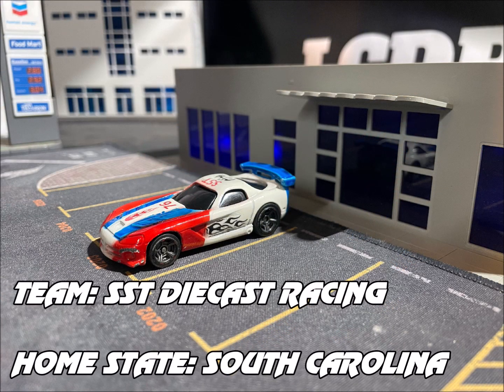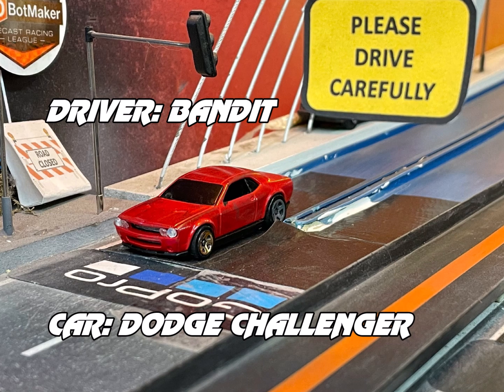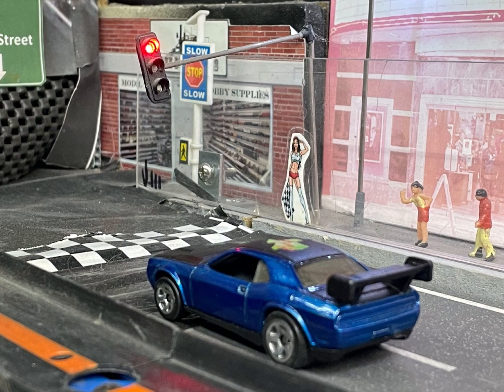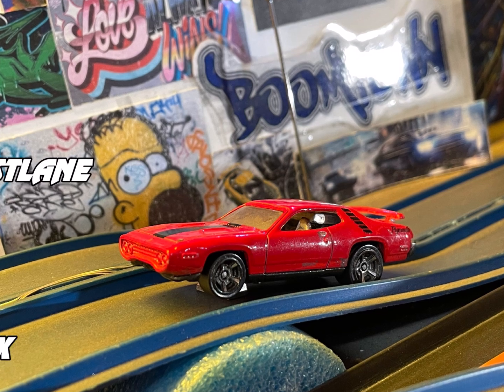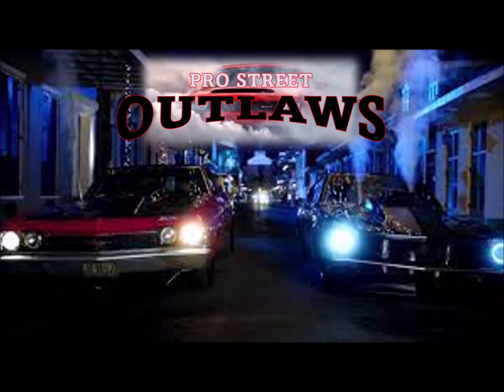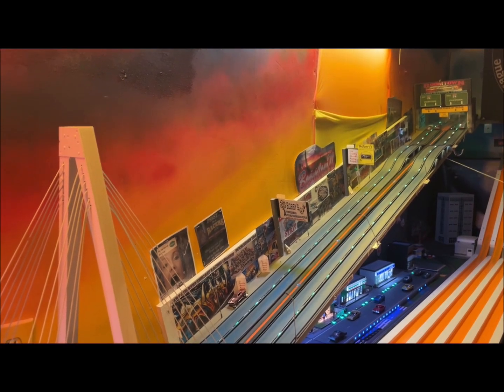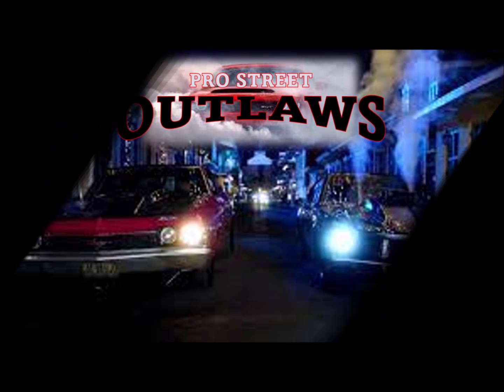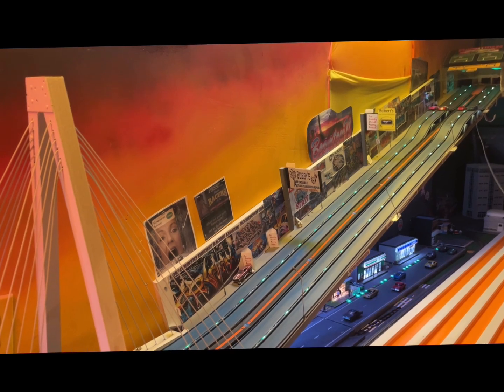LCDRL - Pro Street Outlaws - List Challenge Ep. 1 - Boomtown Main Street Drags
Street Racing is Back!
We have 4 new teams with some fast pro street hot rods.
They will race and the winner will be granted a chance to race up the list and for the opportunity to challenge, Big Bishop, reigning King, of the Pro Street Outlaws.